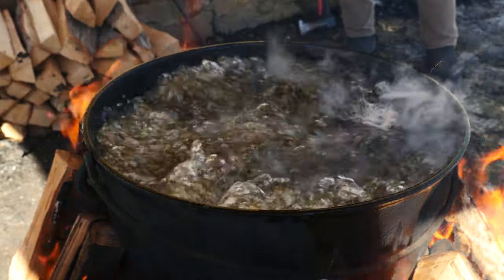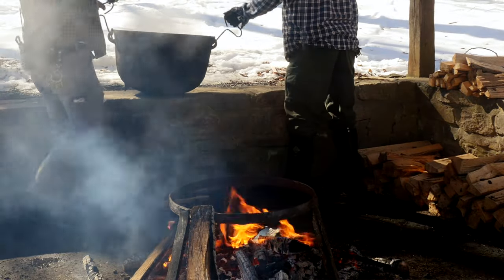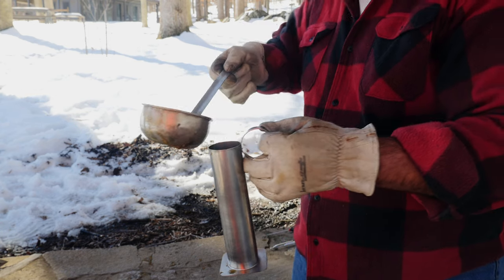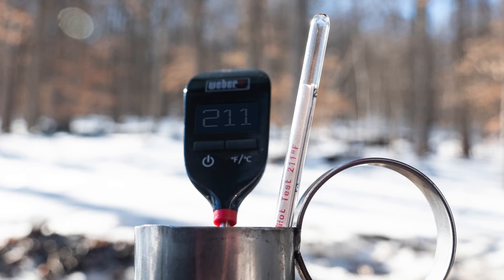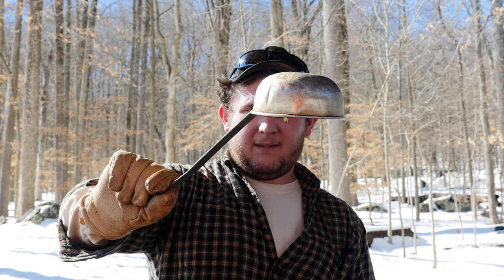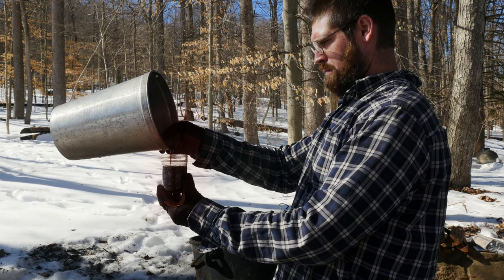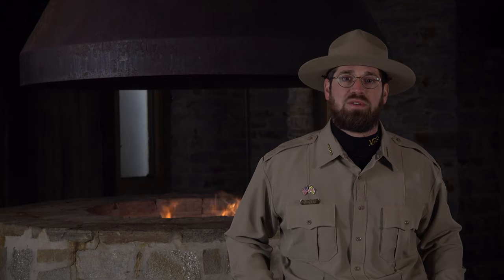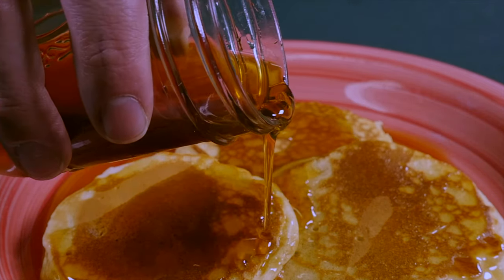Maple Mondays - Episode 4 - Finishing and Storage - Maryland Department of Natural Resources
A video produced by the Maryland Department of Natural Resources for the Maryland Park Service as part of the 2021 Virtual Maple Syrup Festival.

This is the fourth episode of a five part series dubbed 'Maple Mondays' that highlights various maple syrup traditions celebrated annually at Cunningham Falls State Park in Thurmont, Maryland.

In the video, park service staff discusses and demonstrates various methods used to determine when maple sap has been effectively processed into maple syrup as well as an option for preserving the finished product.

Viewers are also encouraged to visit the Friends of Cunningham Falls and Gambrills State Park's website (cunninghamgambrill.org) to find additional content and learn more about the virtual event.

Narrated by Ranger Jeremy A. Hulse
Demonstrations performed by Ranger Eric J. Creter, Ranger Jeremy A. Hulse,  and Maintenance Technician Rich W. Doney

Filmed and Edited by Stephen J. Badger